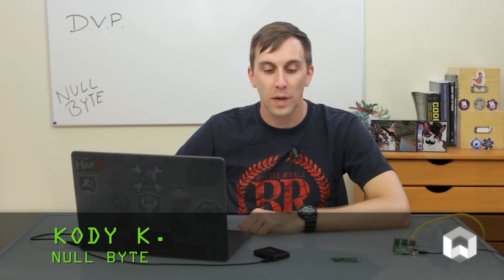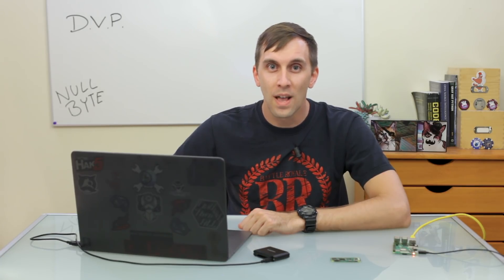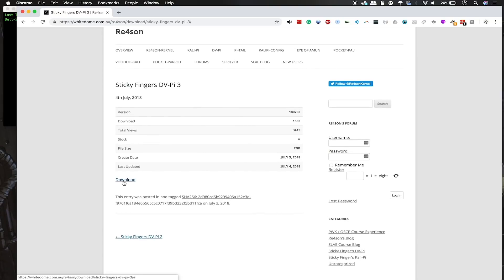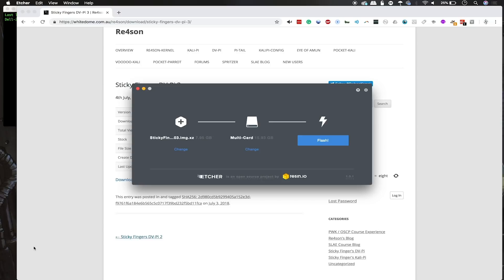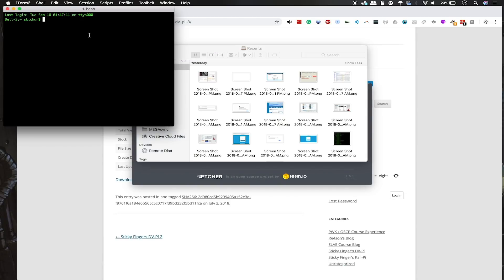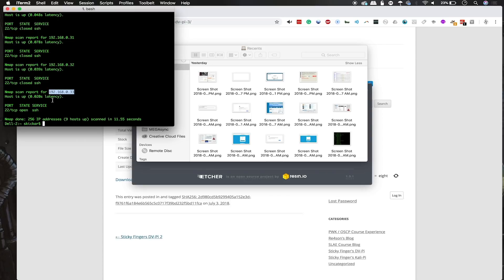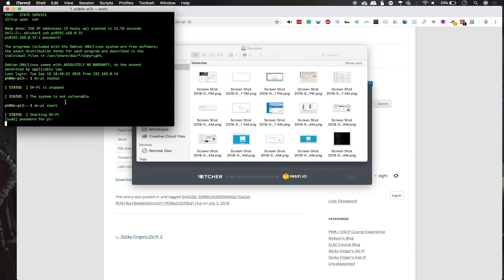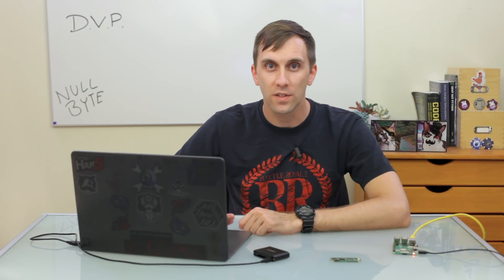Set Up a Vulnerable Target Computer with DV-Pi (Damn Vulnerable Pi) [Tutorial]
How to Create a Test Hacking Computer with a Raspberry Pi

Every hacker needs to practice their skills, and finding a vulnerable device can be pretty hit and miss. On this episode of Cyber Weapons Lab, we'll show you how to turn a Raspberry Pi into a deliberately vulnerable server for all your hacking needs.

Recommended Raspberry Pi Kit